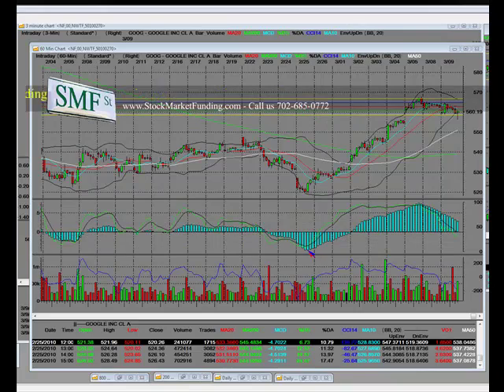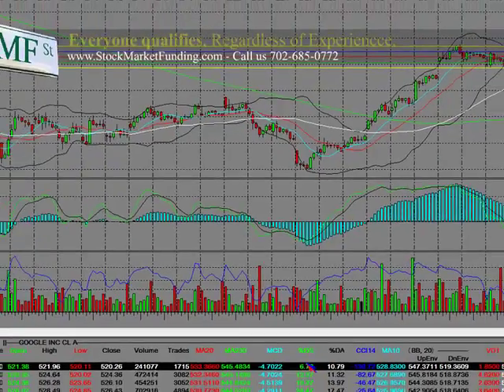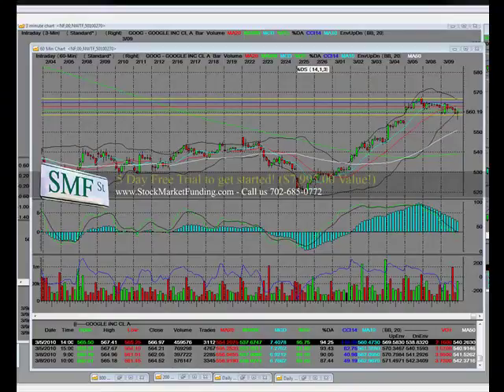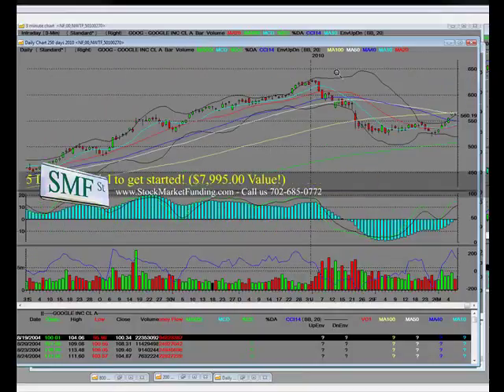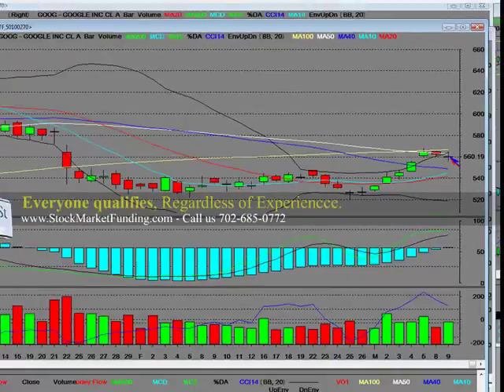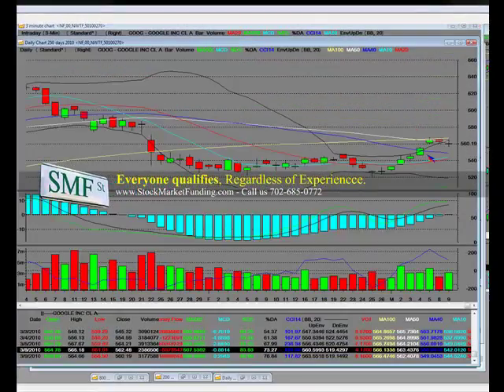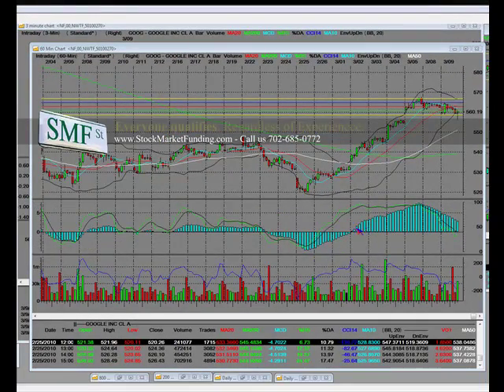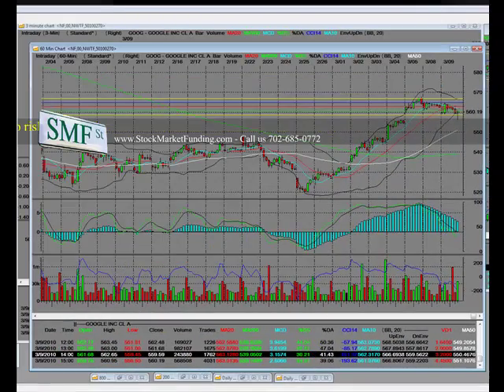Stock Trading Stock Market Gaps Options Trading on the Open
Trading Stock Market Gaps Options Trading on the Open GOOG Learn how to trade options, stock trading strategies for profitable trades on the open using options. GOOG Learn how to trade options, stock trading strategies for profitable trades on the open using options.